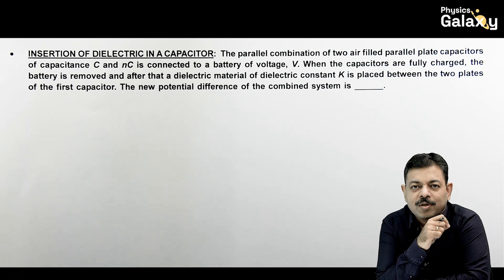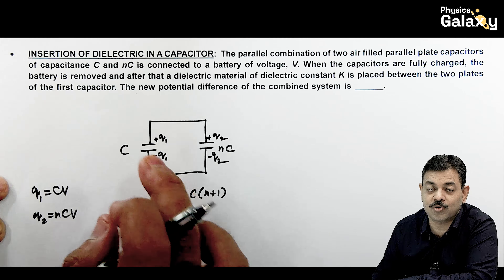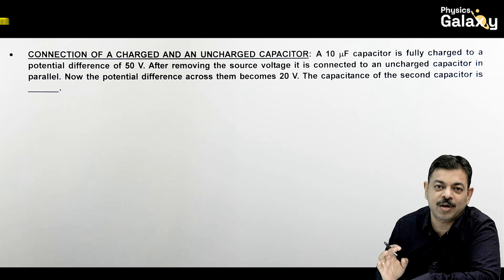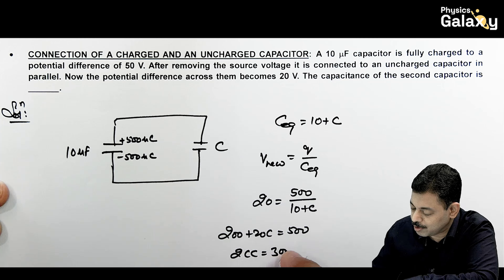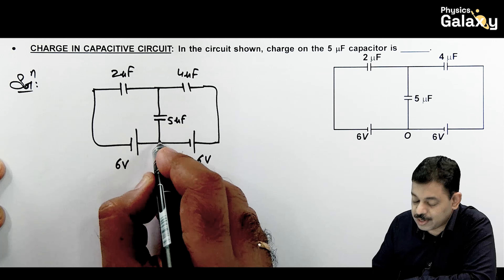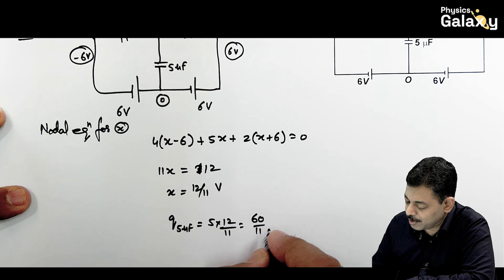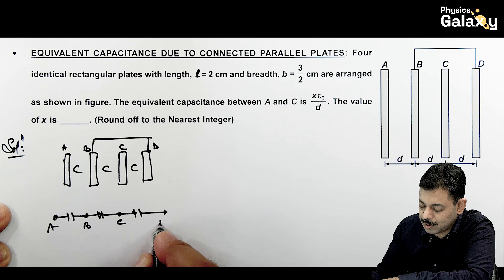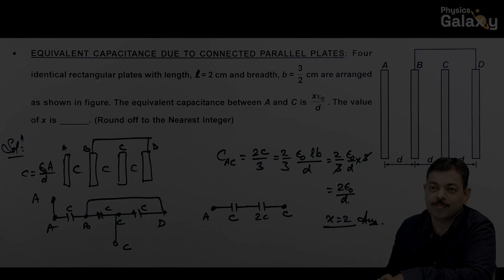Capacitance Part 4 | AOP for JEE & NEET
00:00 Insertion of dielectric in a capacitor
02:06 Connection of a charged & an uncharged capacitor
03:26 Ad integration
03:44 Charge in capacitive circuit
05:24 Equivalent capacitance due to connected parallel plates